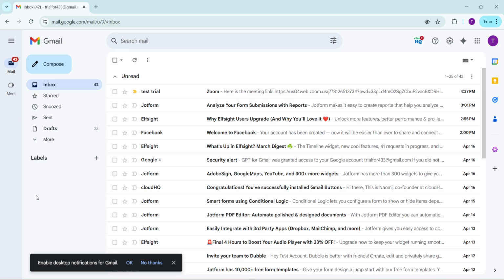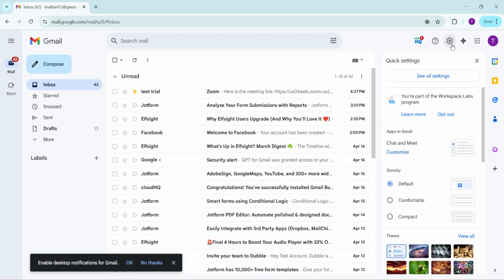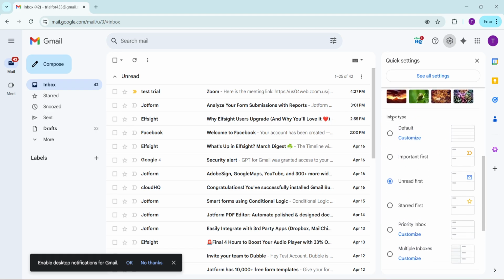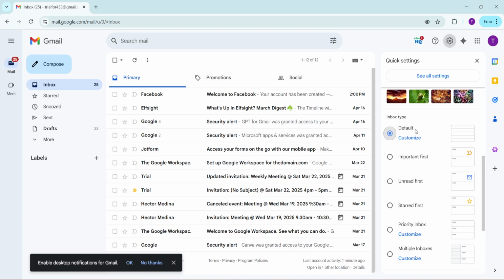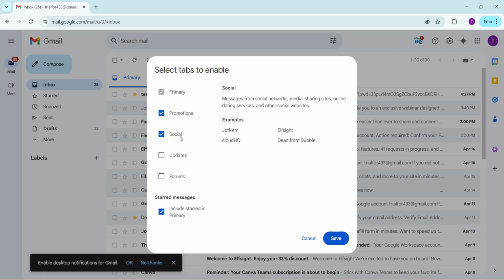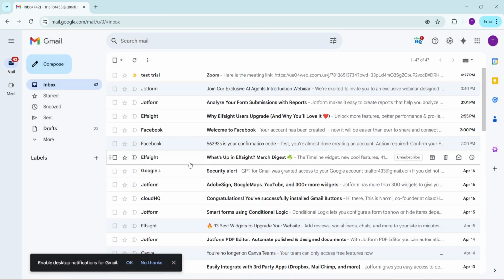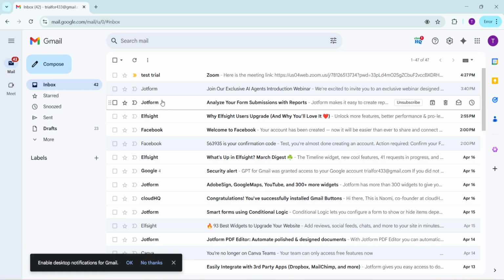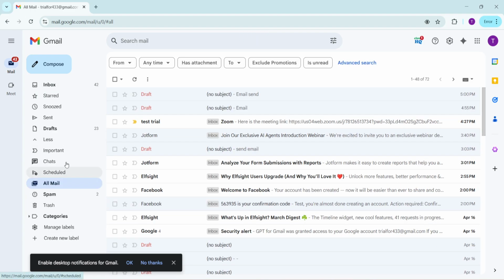How to Fix Emails Not Showing in Gmail Inbox (Full 2025 Guide)